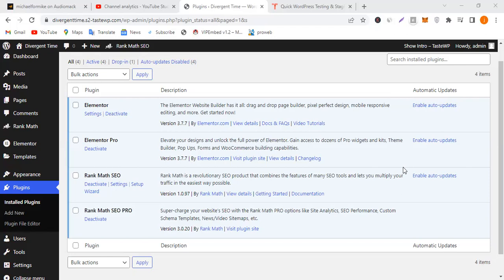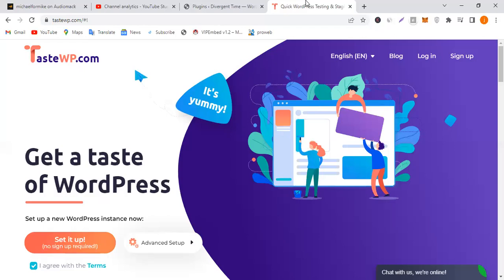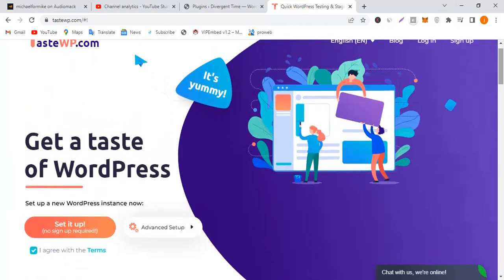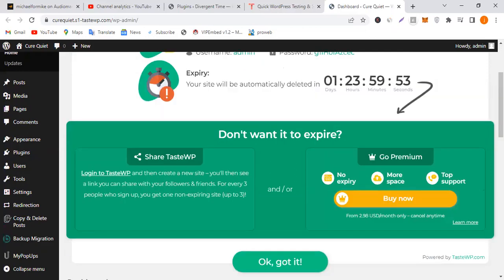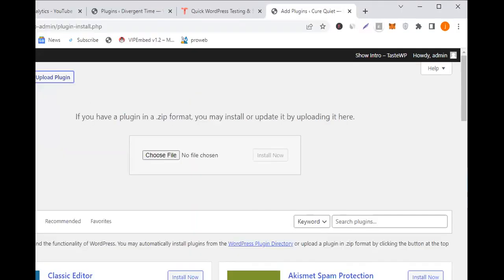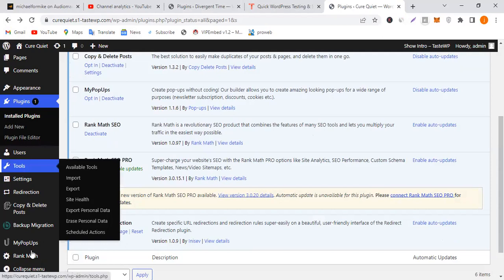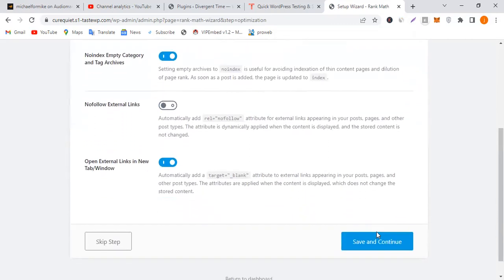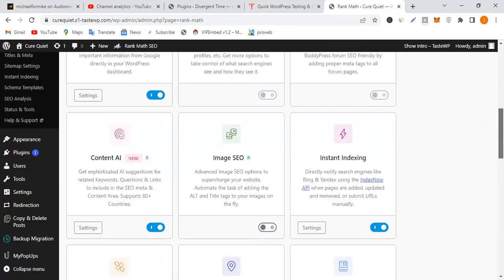Best Wordpress Plugin for Seo ranking Rank Math pro 2022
Are you looking for a Rank Math pro to use in your website? This video will show you how to download the free Rank Math pro with its activation keys for your website.

In this video I show you how to install Rank Math pro for free. Do you want to get a free Rank Math pro for your website? In this this step by step tutorial I will show you how you can get a free Rank Math pro for your website

Topic covered in this video:
Rank Math pro
Rank Math pro Wordpress
Rank Math pro Theme
Astra Pro Addon